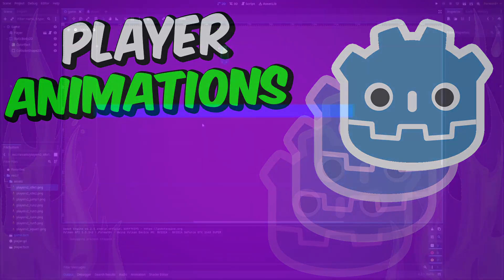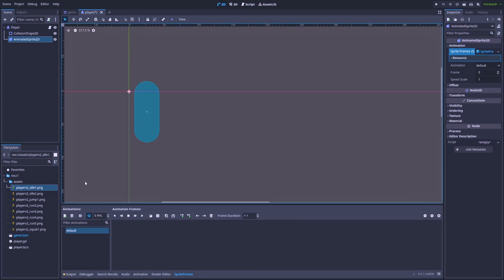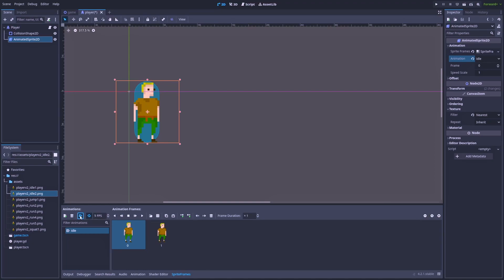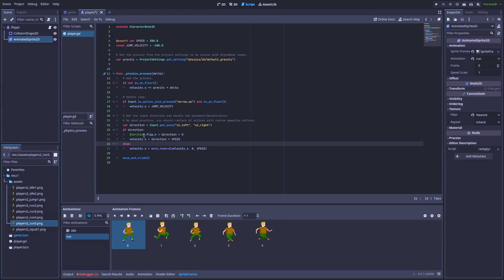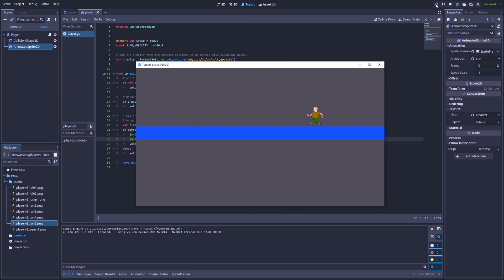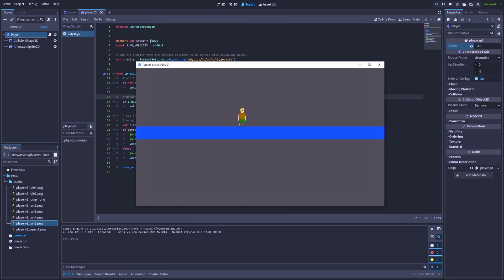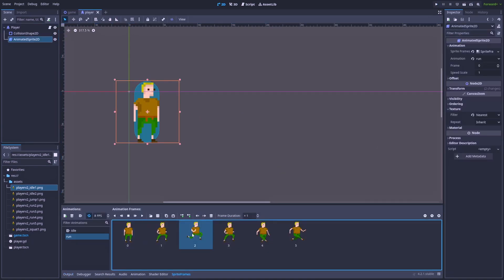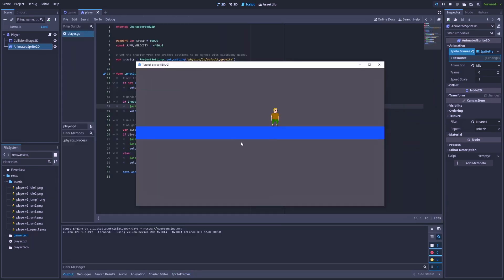How to Use AnimatedSprite2D in Godot 4 Tutorial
You will learn about animations of AnimatedSprite2D node in Godot. Everything shown in the video was based on Godot 4 or to be precise 4.2 but future versions should behave identically. For AnimatedSprite2D you should have prepared a few sprites to make a proper animation frame by frame.

Let me know what would you like to learn in the next tutorial from our Godot GameDev education series, and don't forget to subscribe to get notifications about future "How To" videos.